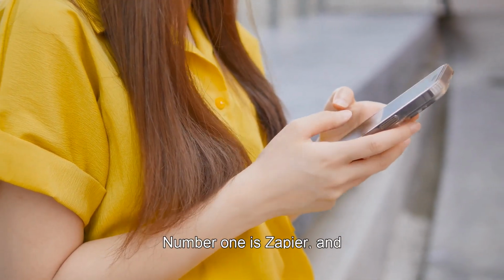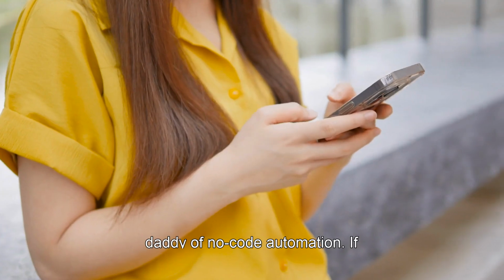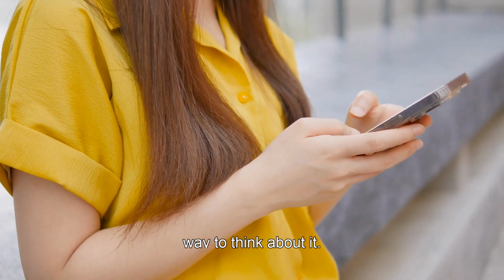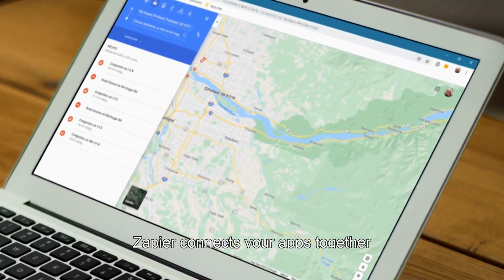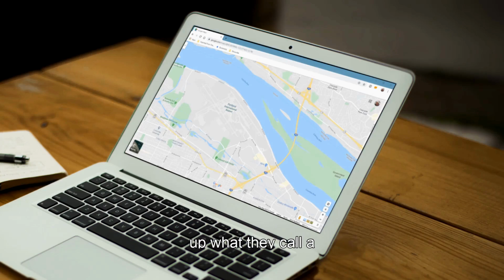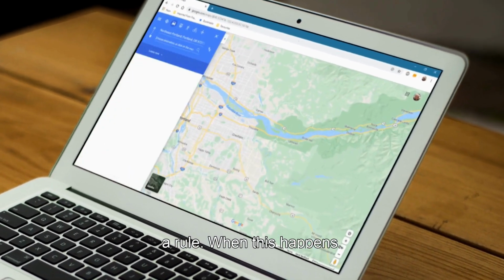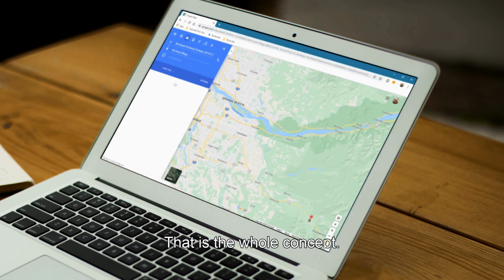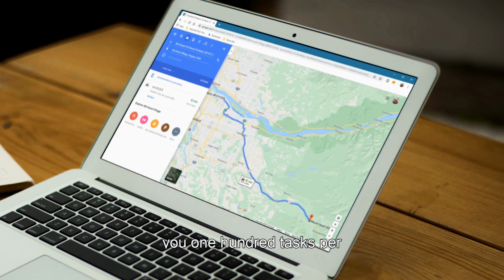5 Free No-Code Tools That Will Run Your Small Business On Autopilot (While You Sleep)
Stop wasting 15 hours a week on tasks a free tool could handle automatically.

  In this video I break down 5 free no-code tools that small business owners are using RIGHT NOW to automate their
  workflow — no coding required.

  ✅ Tools covered:
  • Zapier — automate repetitive tasks
  • Notion — organize everything in one place
  • Make (formerly Integromat) — advanced automation
  • Airtable — smart database for your business
  • Google Workspace automations